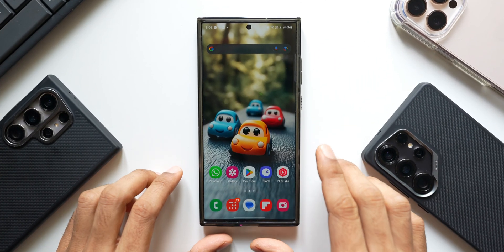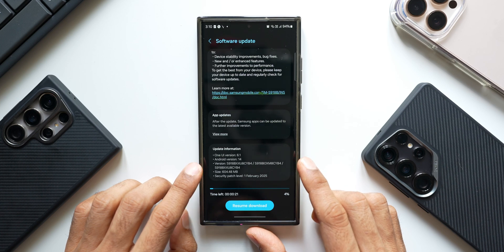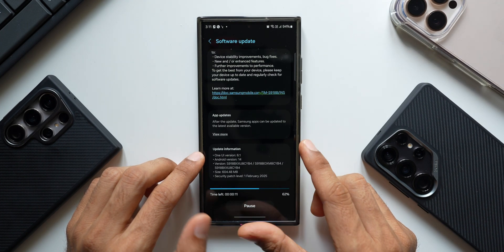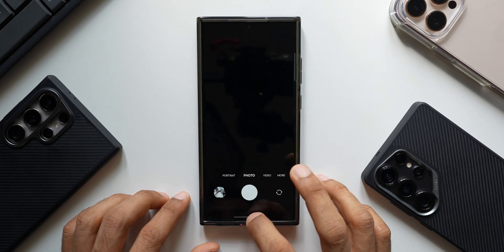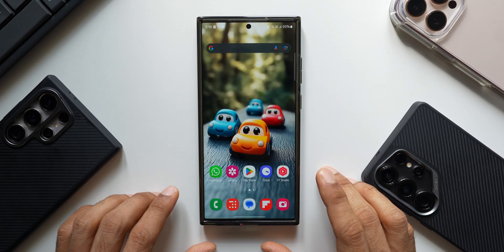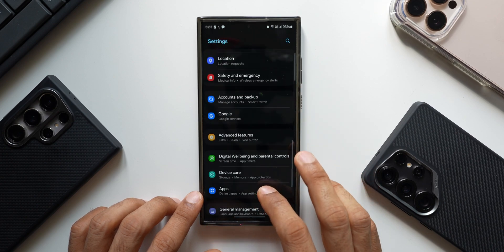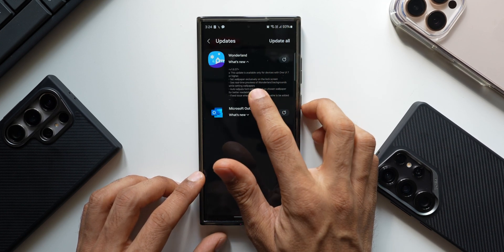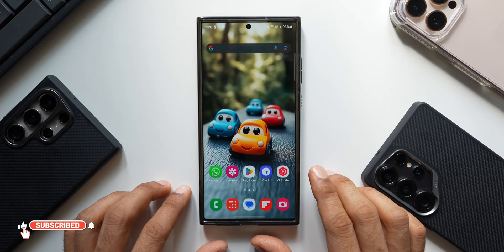New Update Now Available for Samsung Galaxy S 23 Series - what's New?